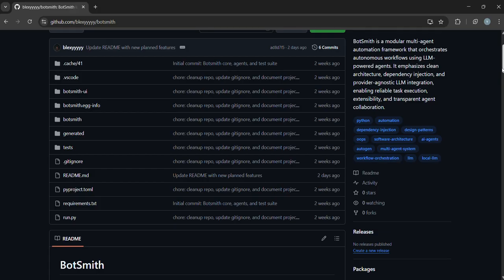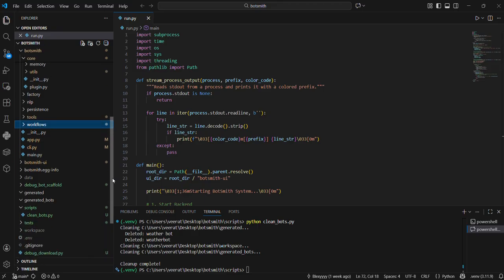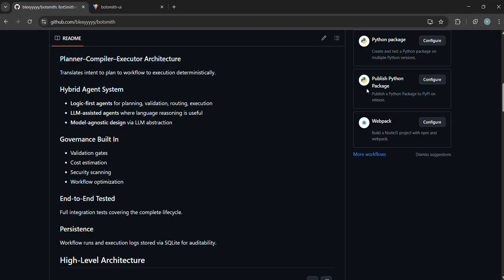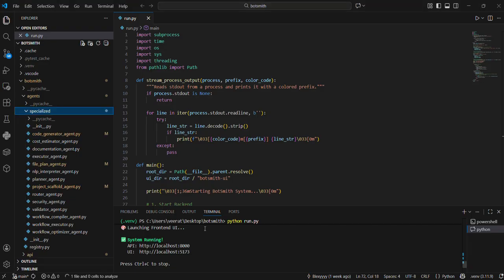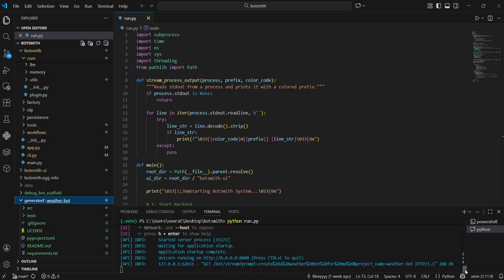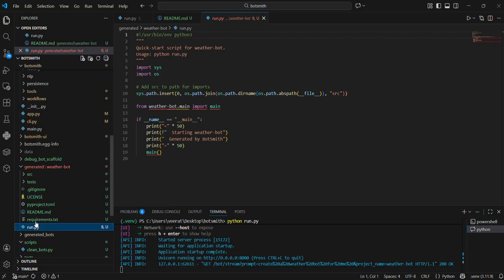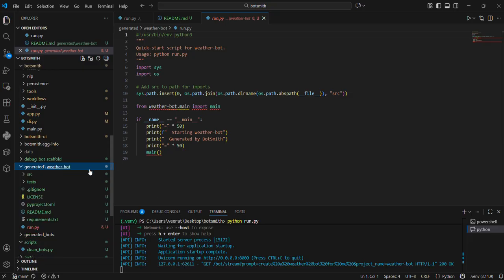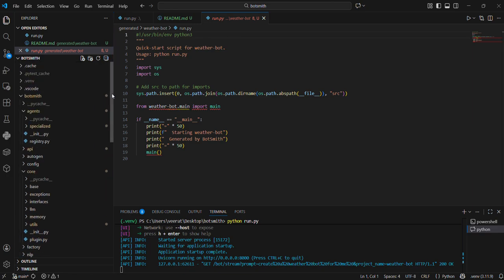Bot-smith video demonstration